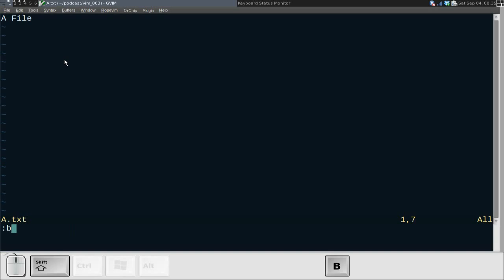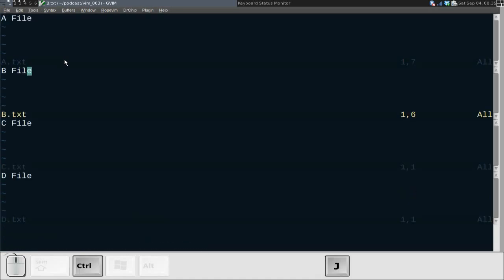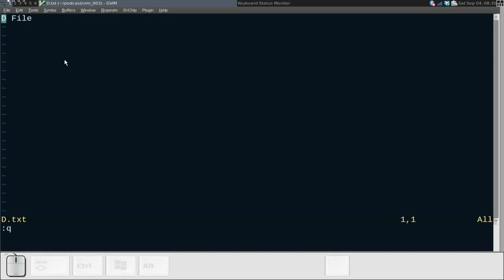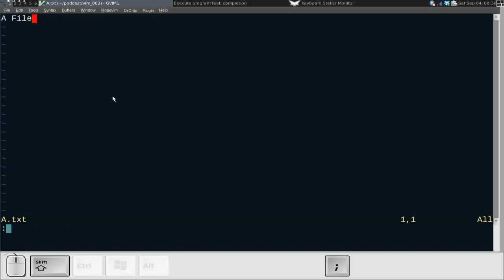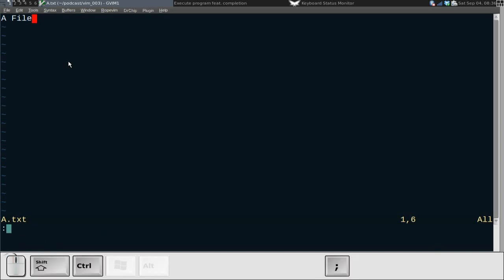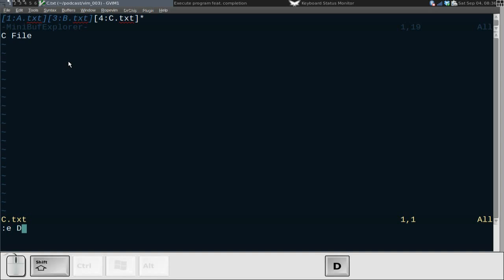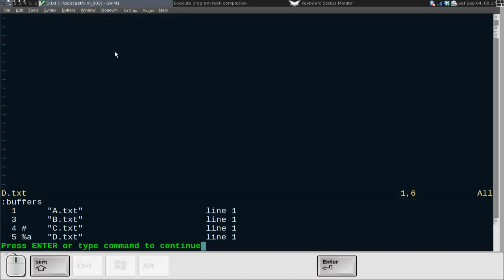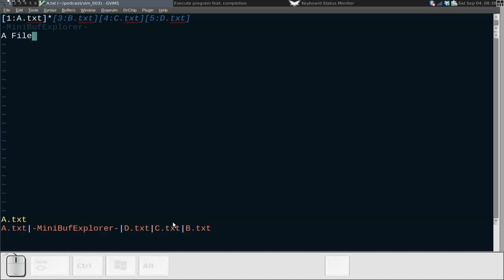Lococast.net Screencast Vim 3: Powerful Buffers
goes over what a buffer is in Vim, how it differs from a window, and how we can use windows with buffers to work on our files much faster than we can with tabs.

Commands we talk about

:buffers
:buffer 2
:buffer 3
:b 2
:buffers
:sb 4
:bnext
:bn
:bprevious
:bp
:ball

Links and plugins